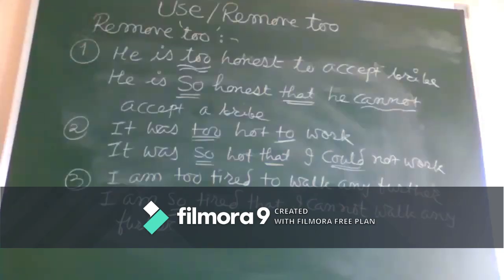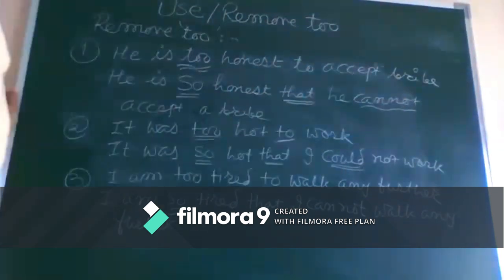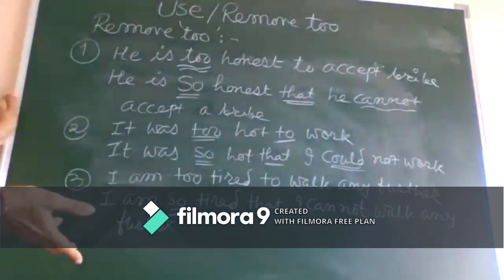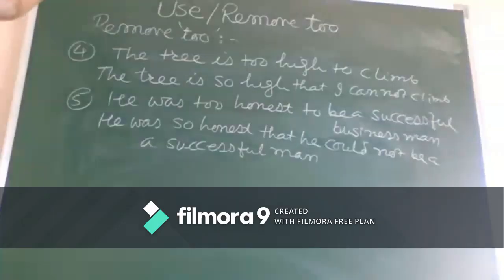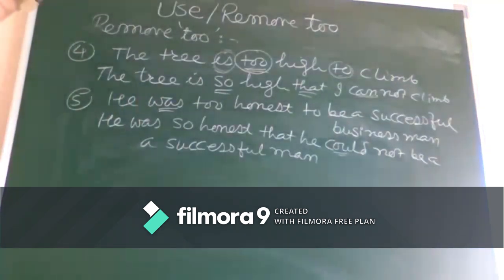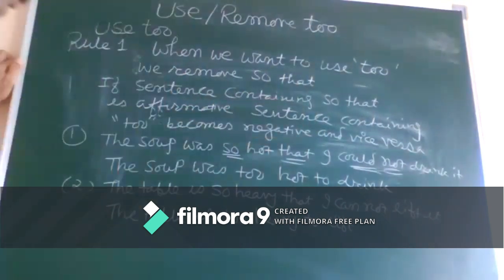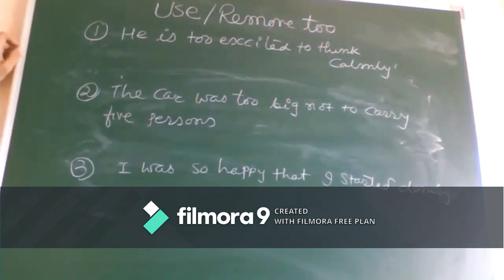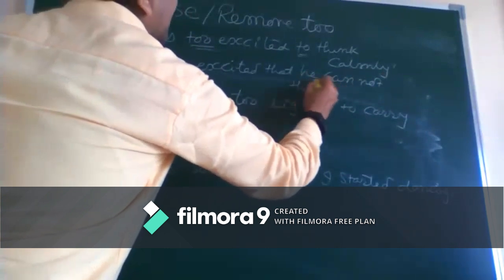English grammar (Remove Too)